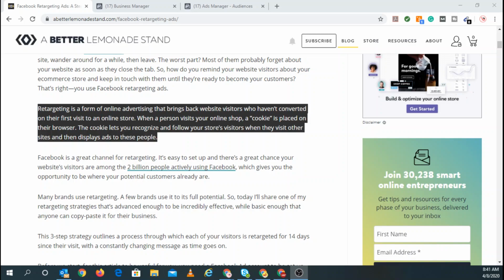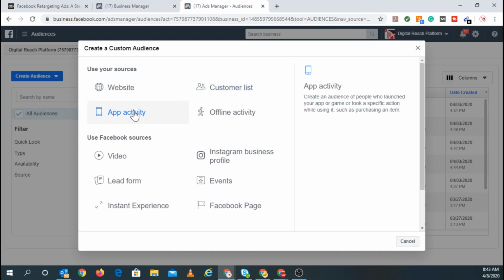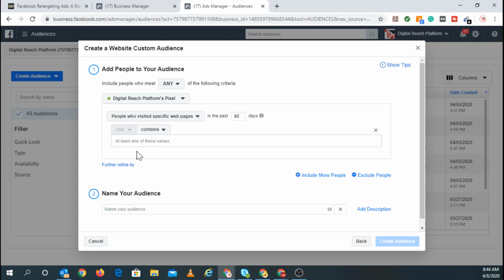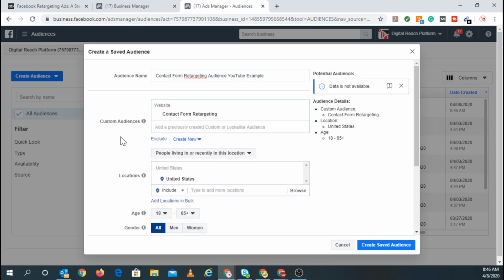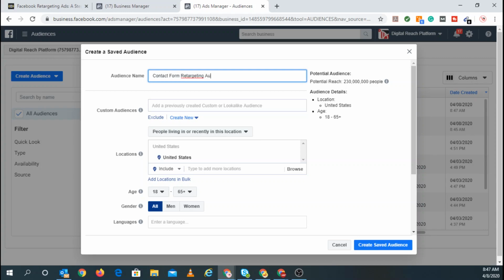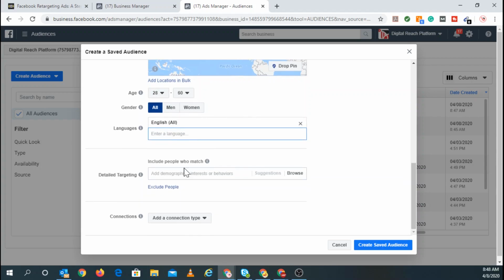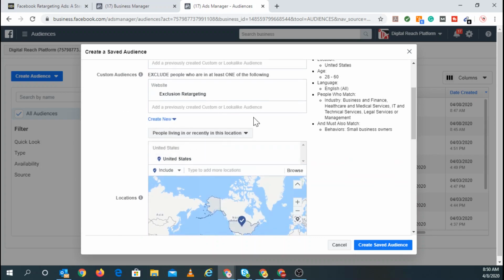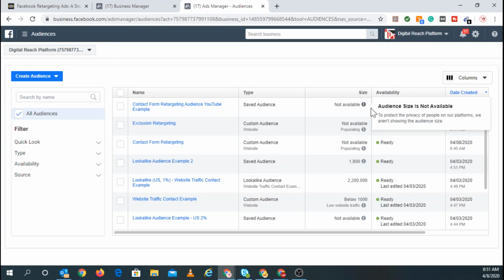Facebook Retargeting Audiences Tutorial | Facebook Ads Tutorials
Today you are going to learn how to create a retargeting audience on Facebook.

Creating Facebook retargeting audiences is super simple and easy.

What is retargeting?

Retargeting is a form of digital advertising with the purpose of bringing back specific website visitors who have yet to convert on a specific page on your website.

Facebook Retargeting Ads are very powerful. It is one of the easier ways to gain more conversions. The great thing with retargeting ads is that there are so many ways to reach the audience that you want.

You can create a Facebook retargeting audience simply via a custom audience. For a more advanced version, you can create a retargeting audience through the combination of custom and saved audiences.